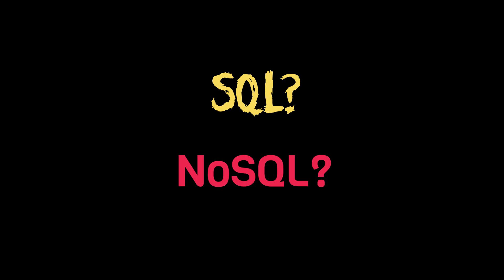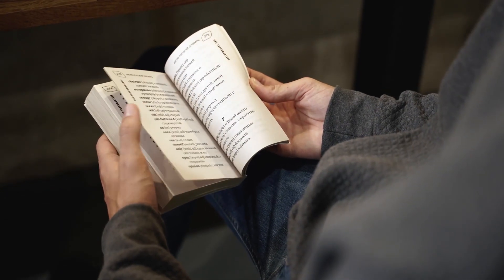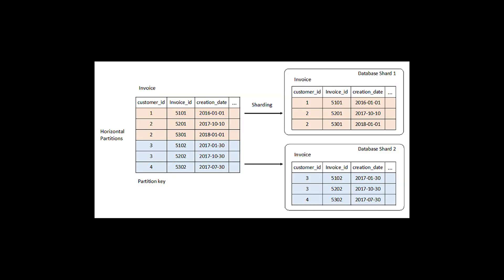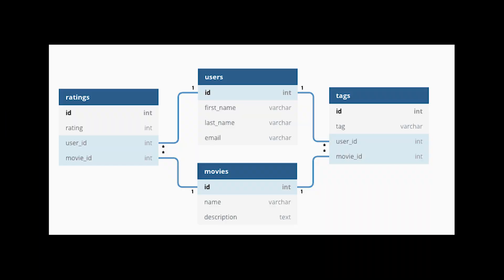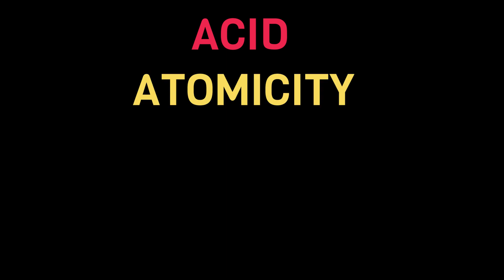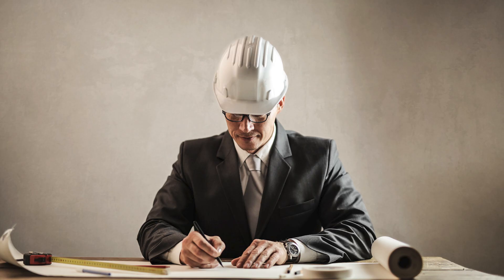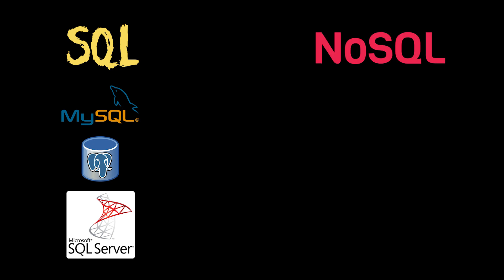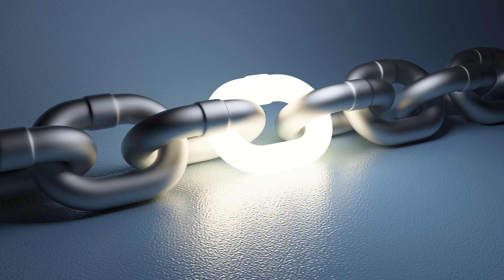SQL or NoSQL For A New Project?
In this video, I compare and contrast SQL and NoSQL for a new project. I go over Structure, Scale and Consistency of each technology and give you helpful tips on which one to choose for your next project.

Working Effectively with Legacy Code